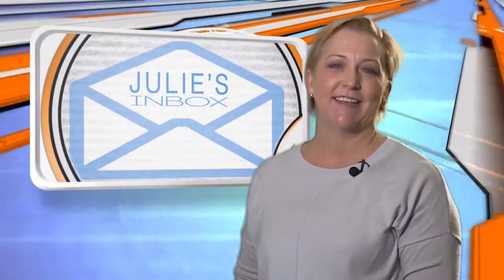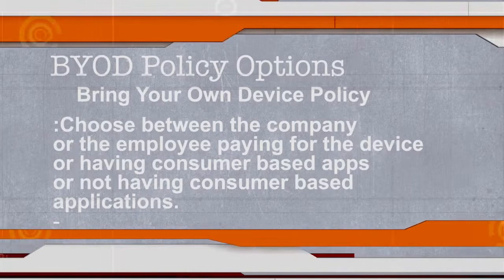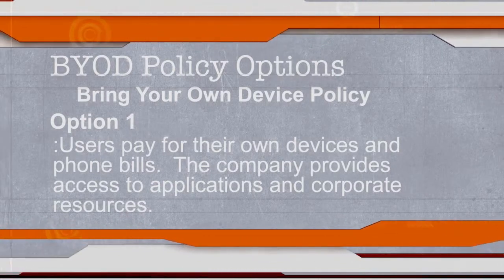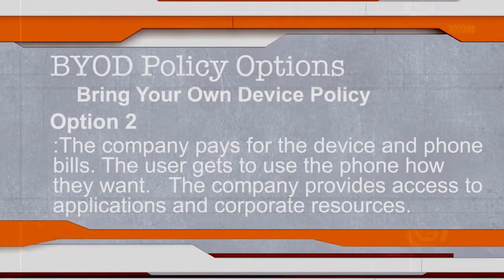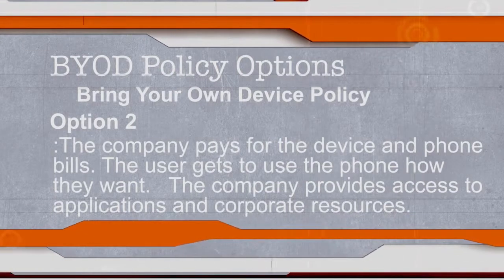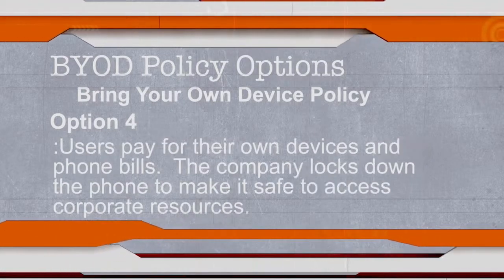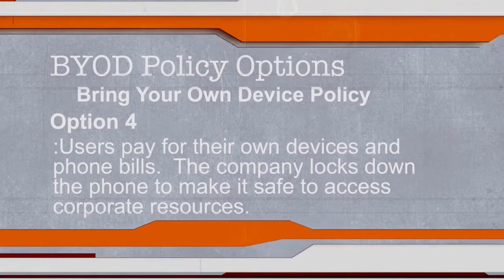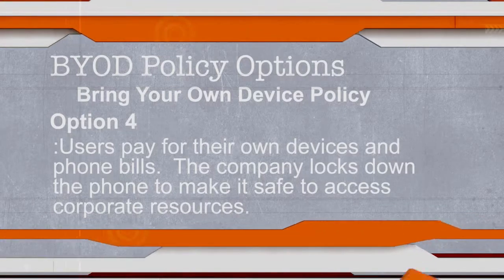UC Tech Chat Mobility in the Workplace Mobile Unified Communications YouTube 720p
A truly Unified Communication solution should be able to reach all employees across an organization. To truly extend its reach, it should also be mobile. When a business deploys mobility for it’s employees, it should keep in mind 3 things:
1) An ability to connect with the company phone system
2) Separation of work and personal applications
3) A fully featured communication app that allows more that just the ability to dial and receive calls

Streamlining communications can help a business better communicate with customers, aid in increasing sales, and speed up inventory turnover. This episode looks at some Unified Communication applications for “mobility,” and gives an overview of some popular UC features within a business phone system.

UC features discussed:
- Caller ID
- Fixed Mobile Convergence (FMC)
- Find-me-follow-me
- Chat/IM
- Personal status
- Call rules
- Conferencing

UC Tech Chat is a biweekly web series featuring unbranded topical information helpful to small to medium-size businesses and technology enthusiasts. The show is hosted by Digium’s Product Marketing Manager, Brian Ferguson, Inside Sales Manager, Jason Mefford and Marketing Communications (MARCOM) Director, Julie Webb. It takes a light humorous look at trends in business communications and offers unique insight from the hosts, all seasoned UC experts.